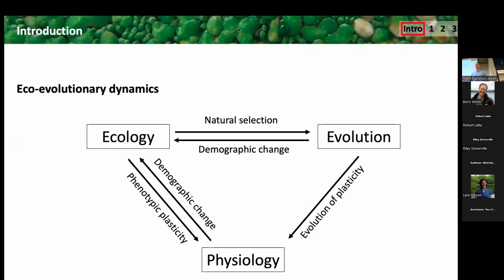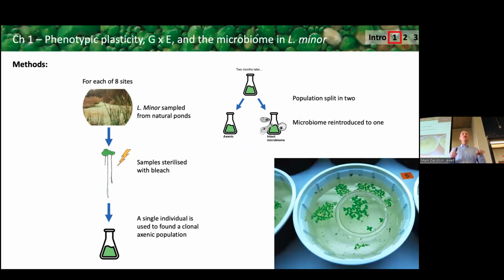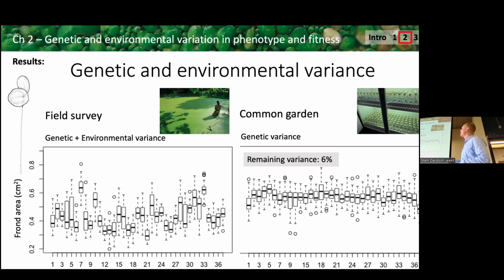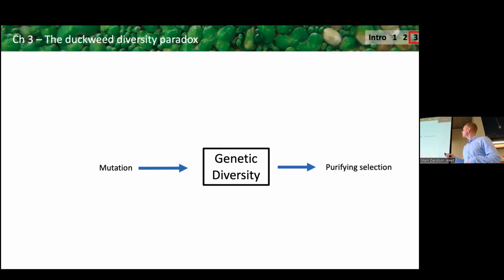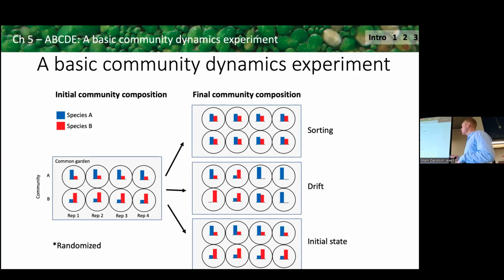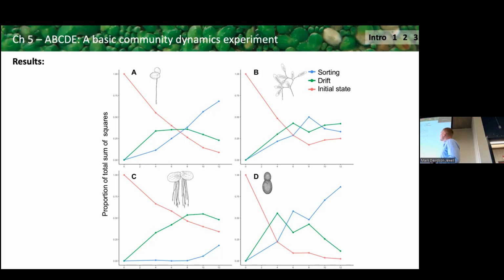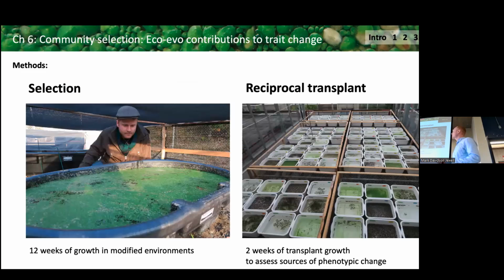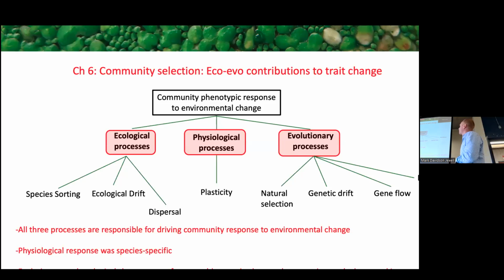Mark Jewell Seminar 24 NOV 2022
Mark Jewell of McGill University talking about the ecology and evolution of floating plant communities